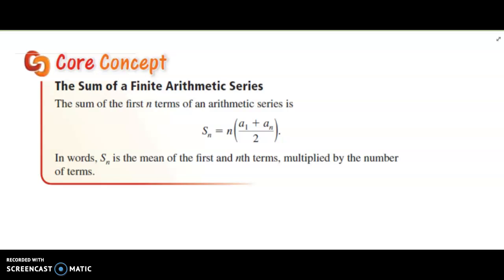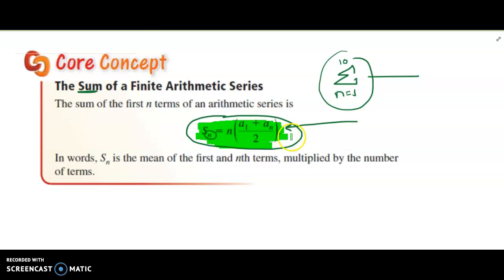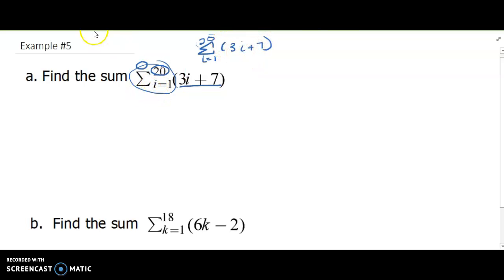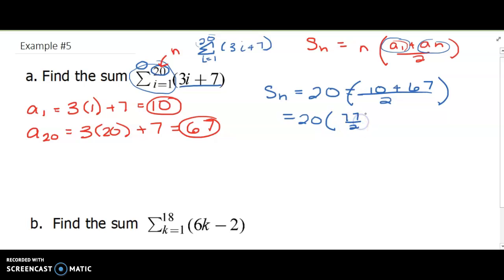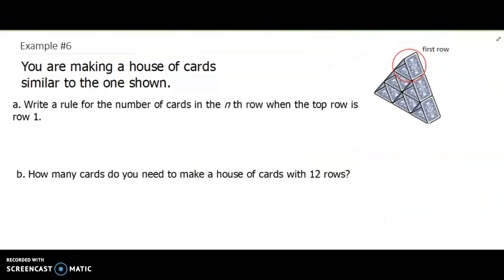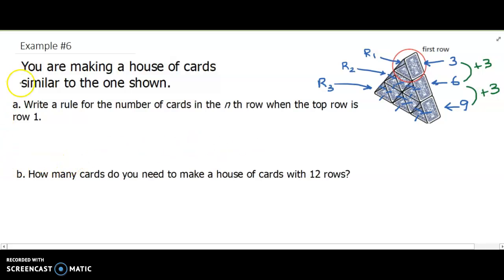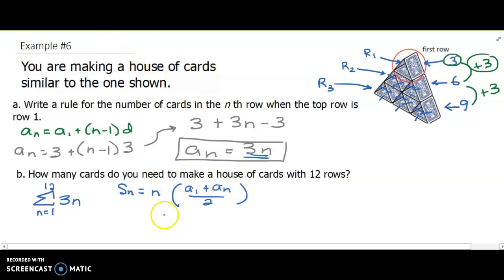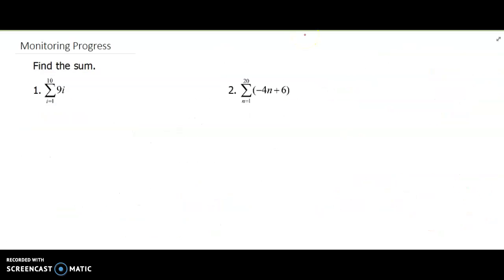H.Alg2 8.2 Video #2